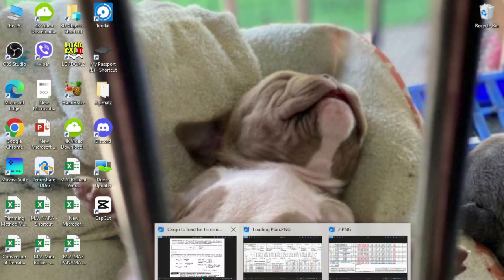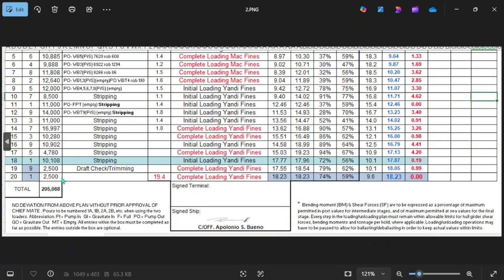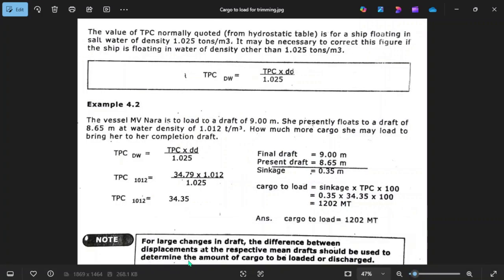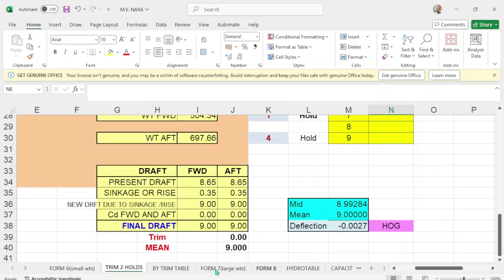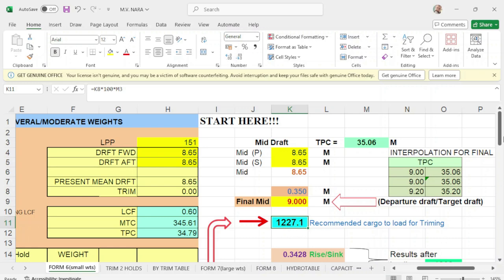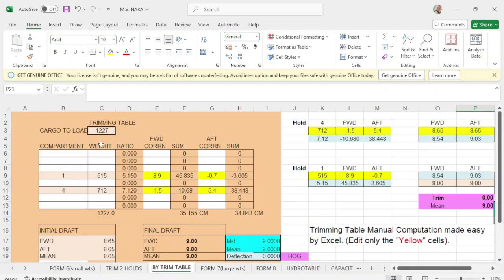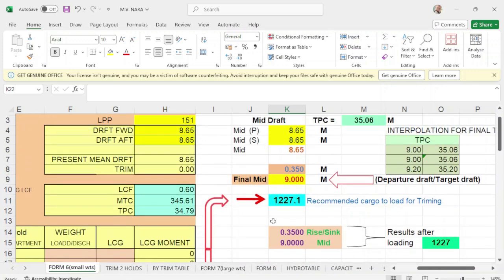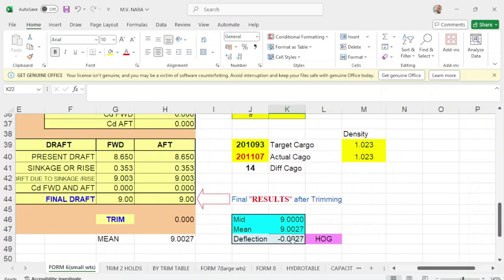Explanation of Remaining Cargo to Load and Trimming two (2) Holds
This video is a short presentation of a vessel at loading port on how to compute the remaining cargo to load and of trimming two (2) holds. It is a simple process or formula on how to depart with even keel in a loading port. The program presented will make it easy for the Chief Mate to compute the desired or the results of the draft after the cargoes has been completed without using the Loadicator. This program makes things easy at the tip of your fingertips. Take advantage of such a program to lessen your workload on board. This is not a shortcut method but rather a mathematical approach by Excel for shipboard use.